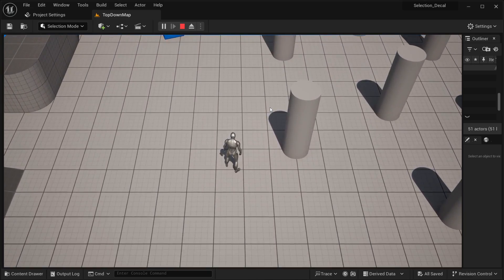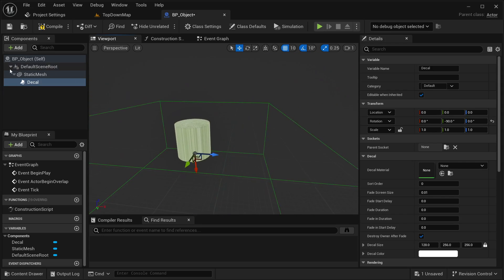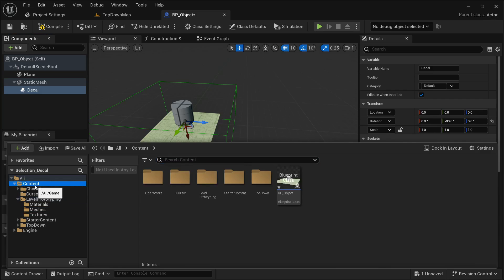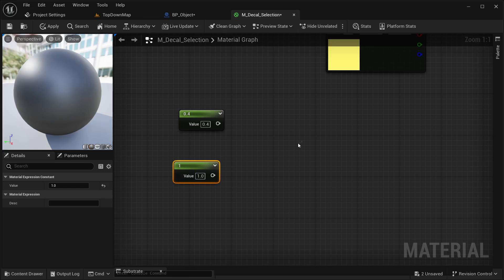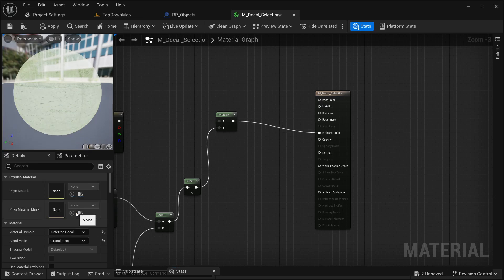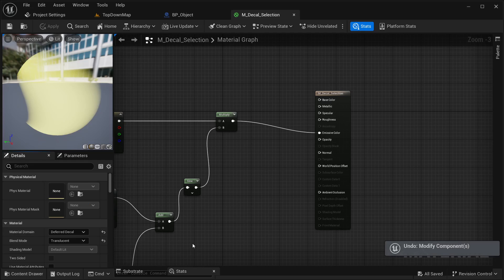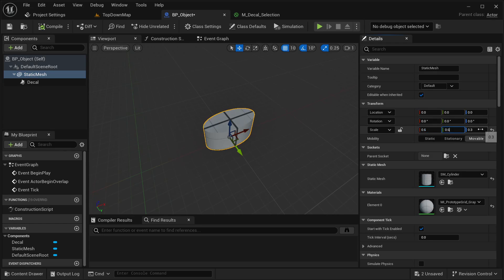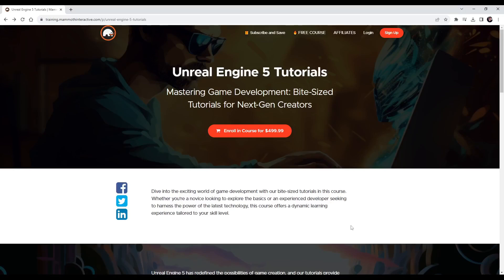UE5 Decal Mastery: Create Interactive Selection Magic!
📃 Dive into the future of game design with our Unreal Engine 5 tutorial! 🌟 In this groundbreaking session, we're demystifying the art of crafting Interactive Selection Decals—your key to immersive, player-driven experiences! 🖱️✨

🚨 Why You Can't Miss This:
🔹 Decal Wizardry Unleashed: Explore step-by-step guidance on creating interactive decals that respond dynamically to player interactions.
🔹 Innovative Game Design: Elevate your game to the next level by integrating cutting-edge selection decals that captivate players and enhance gameplay.
🔹 Blueprint Brilliance: Uncover the magic behind using Blueprints in UE5 to seamlessly integrate interactive decals into your game world.
🔹 Engage Your Players: Learn techniques to create decals that not only look amazing but actively engage players in a dynamic and responsive gaming environment.

🌟 Level Up Your UE5 Development: Whether you're a veteran developer or a curious beginner, this tutorial promises to unlock the secrets of creating Interactive Selection Decals, transforming your game into a player-driven masterpiece! 🚀🎮

👉 Ready to Redefine Player Interaction? Hit play now and revolutionize your UE5 game development journey! 🚀🌐🎮